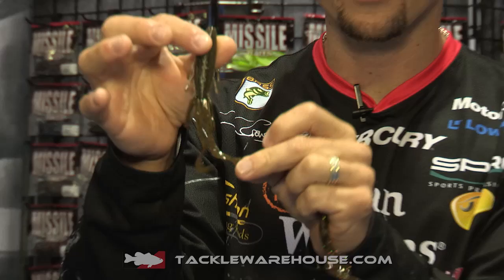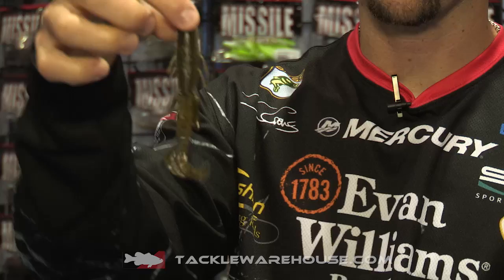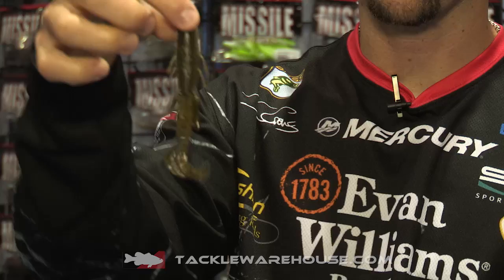Missile Baits Baby D Stroyer with John Crews | ICAST 2015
Tackle Warehouse discusses the new Missile Baits Baby D Stroyer with John Crews at the 2015 ICAST Show in Orlando.